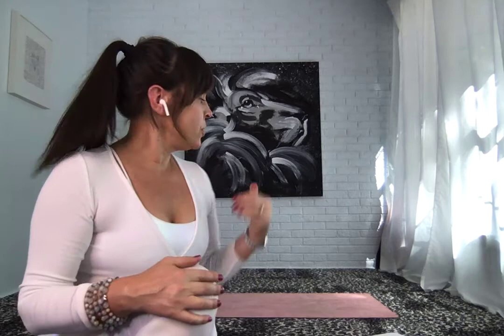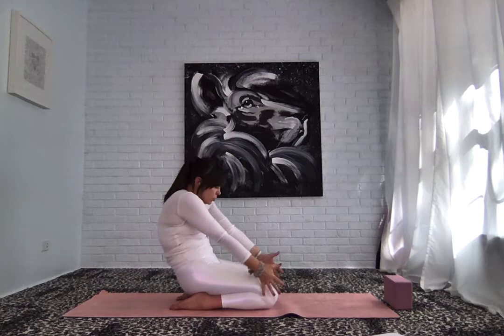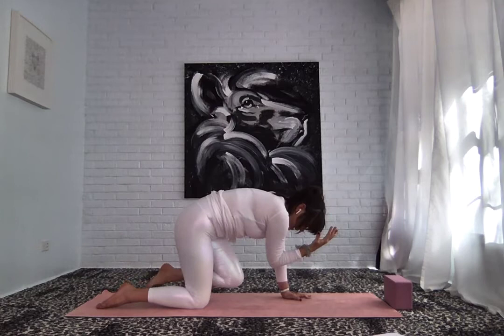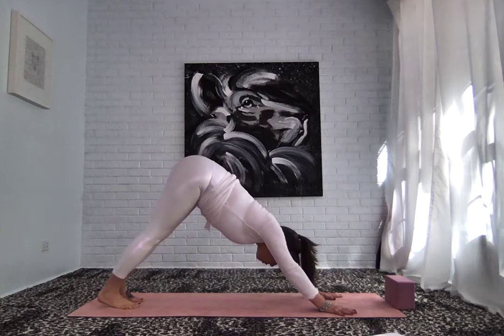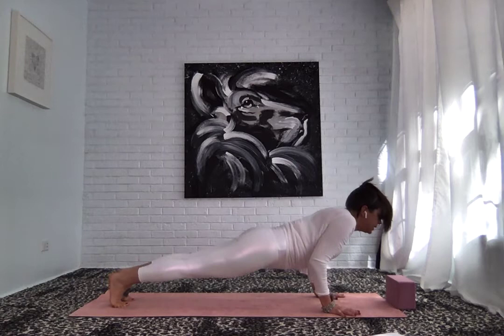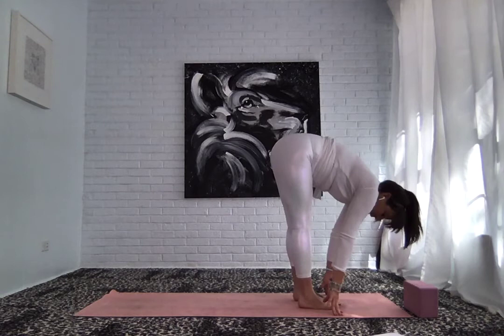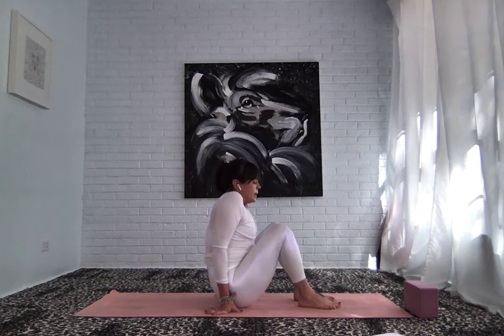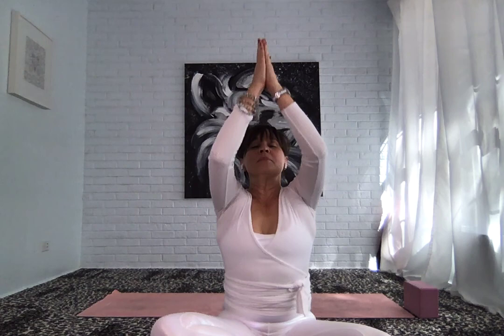Operation RSF October 2020 Yoga Challenge: Natalie Holland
Short Session with Natalie Holland
Acknowledgements: @longtabbrewing